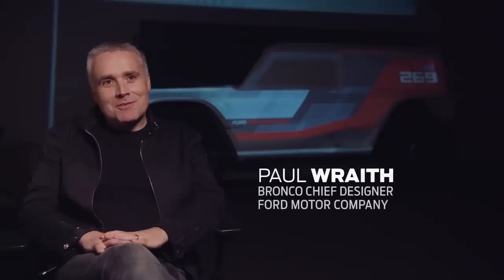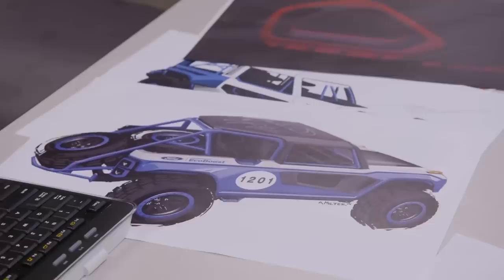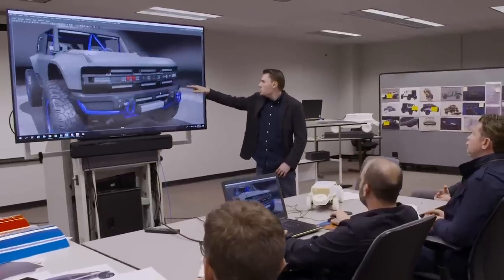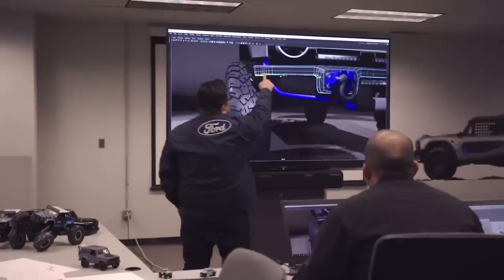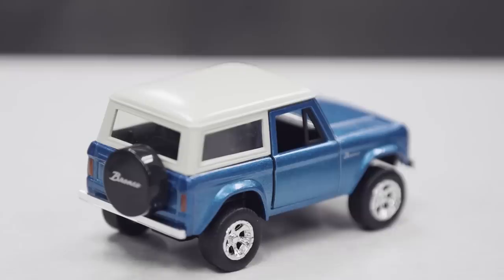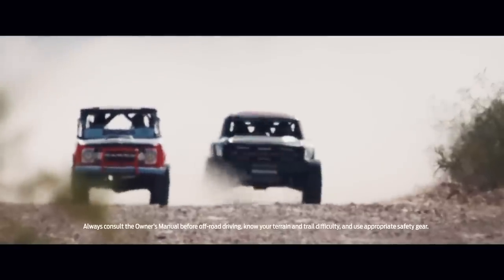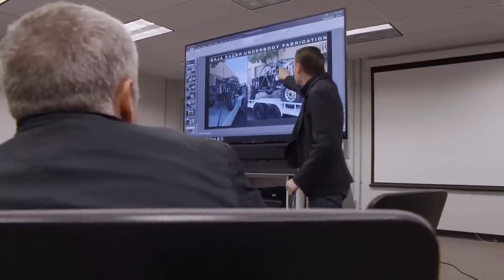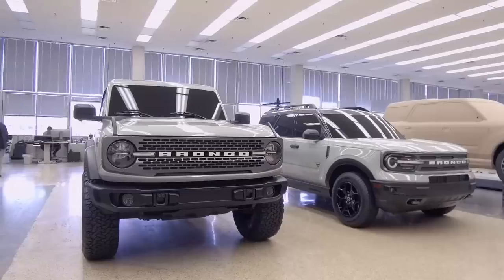Designing the Bronco R | Ford Performance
What is it like when you're asked to design a legend on fairly short notice? Paul Wraith, Bronco chief designer for Ford, describes the process for designing the Baja-ready Bronco R on an abbreviated timeline.